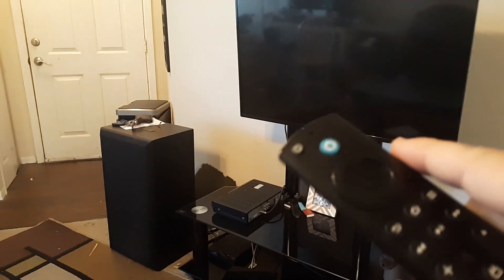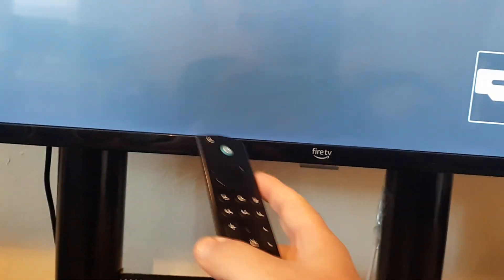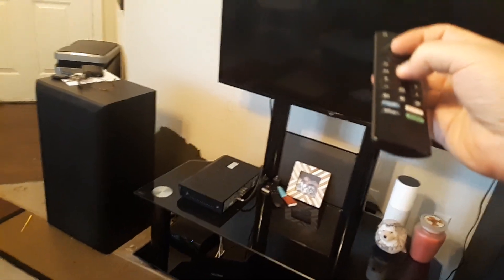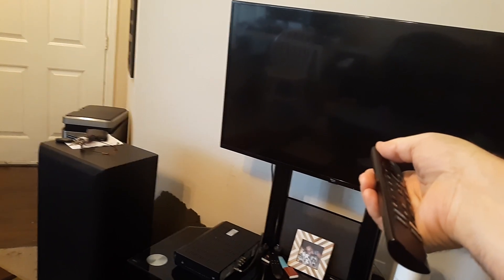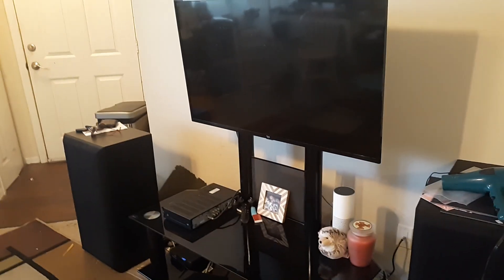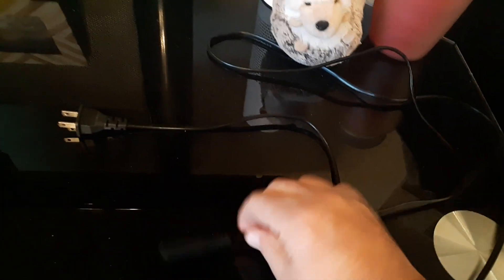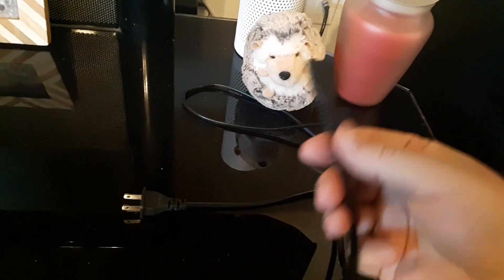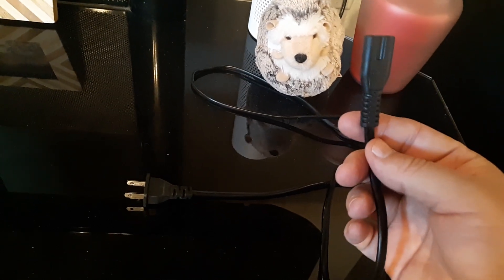Fix FIRE TV No Longer Turning On BLACK SCREEN Amazon Smart TV WONT TURN Omni Qled UHD 4-Series F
if you are unable to get your Amazon FireTV to turn on or you just get a black screen I can help you troubleshoot it getting back on.